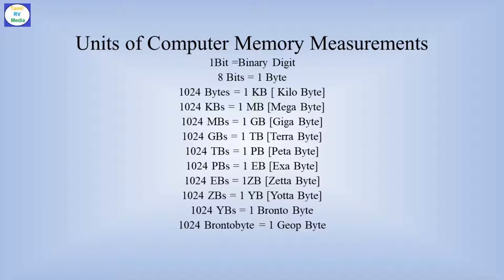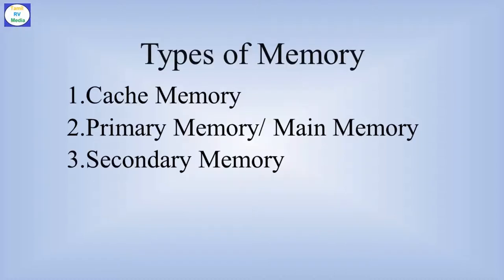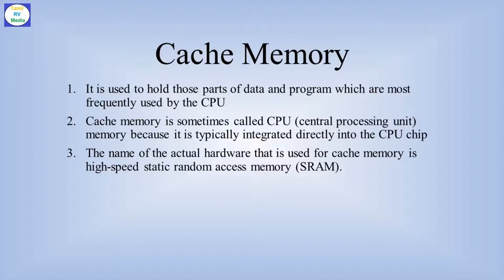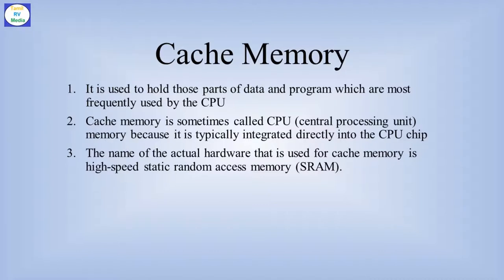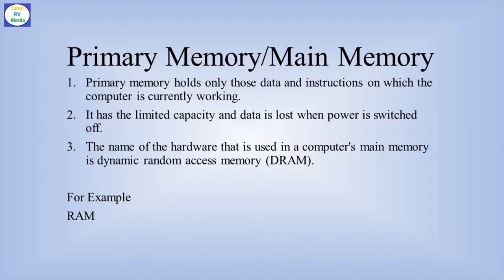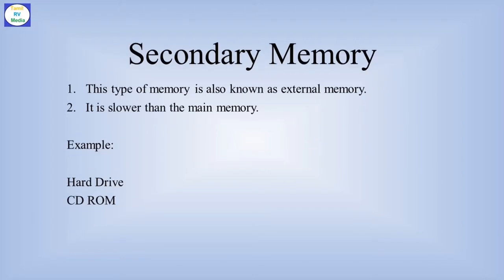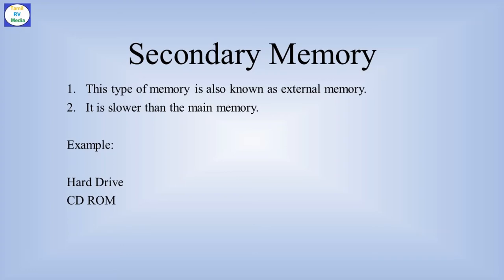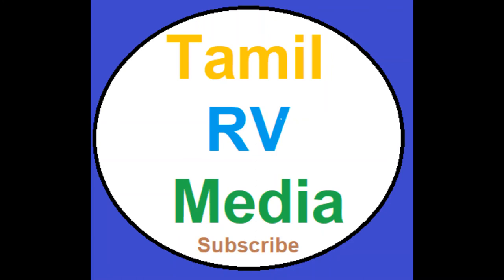Memory என்றால் என்ன? | Storage | Computer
What is Memory? Memory explained in Tamil. Memory simply explained. Computer Memory